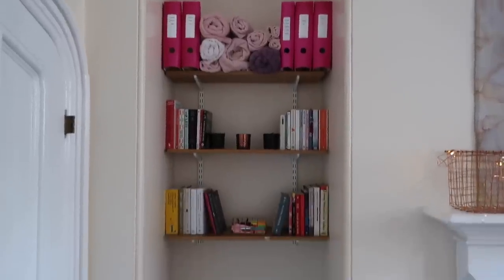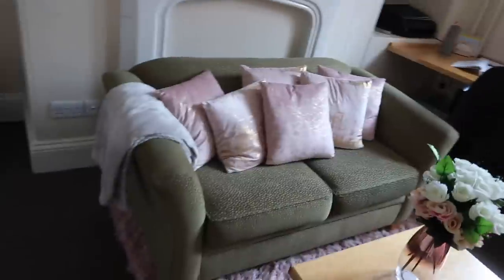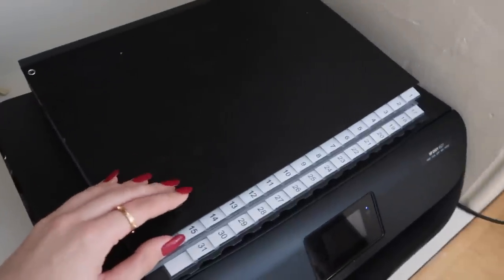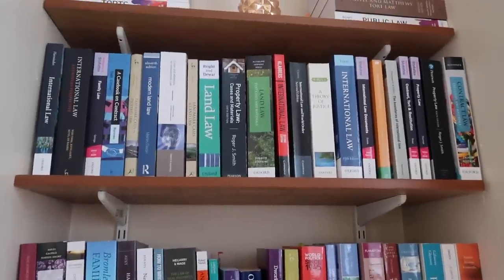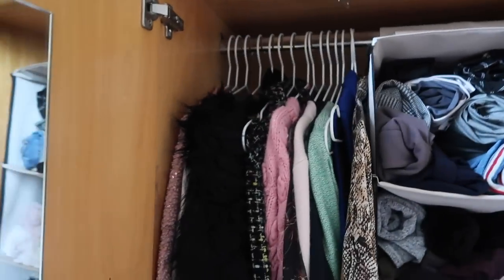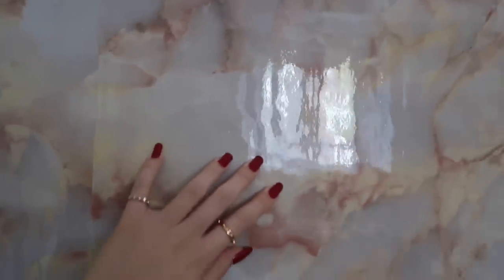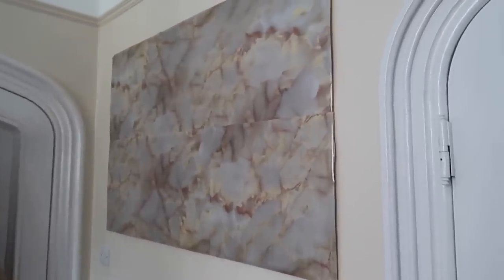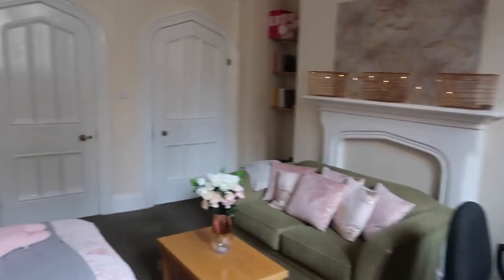CAMBRIDGE UNIVERSITY ROOM TOUR | ST. JOHN'S COLLEGE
I am so in love with my new dorm and I hope you guys like it too :)

Things I showed in the video:
Copper Deer Head*
3D Shapes for Walls (I hung them up in front of the window)*
Pink Carpet*
Fairy Lights*
Golden Pineapple*
Copper Baskets (not the exact same ones, but similar)*
Small Basket for Post Its*
Black Folder for Mail*
Pink Folders*
Marble Vinyl*
Pillows (the other kind of pillows is no longer available - sorry)

Elena